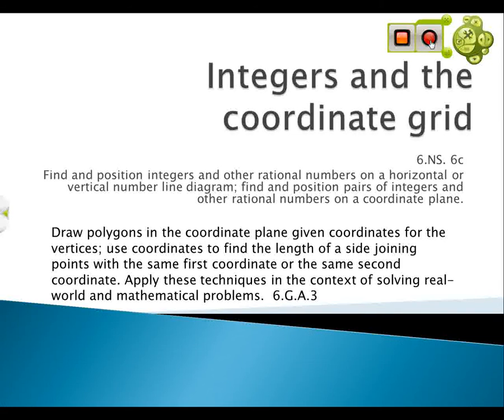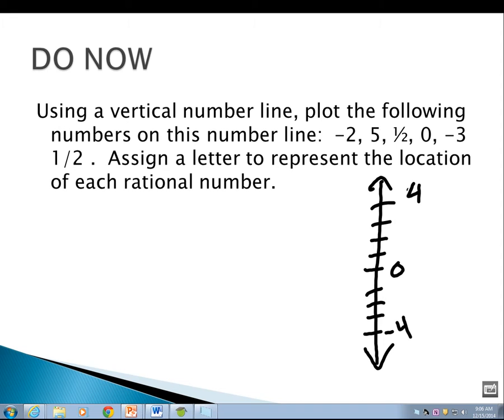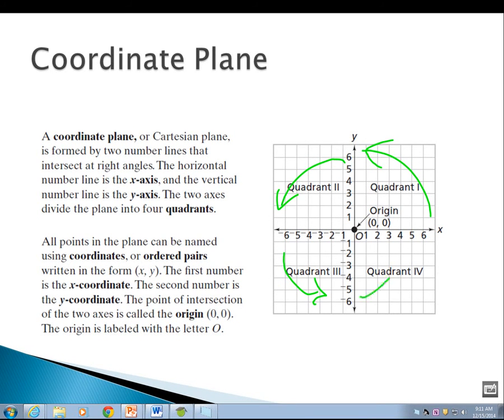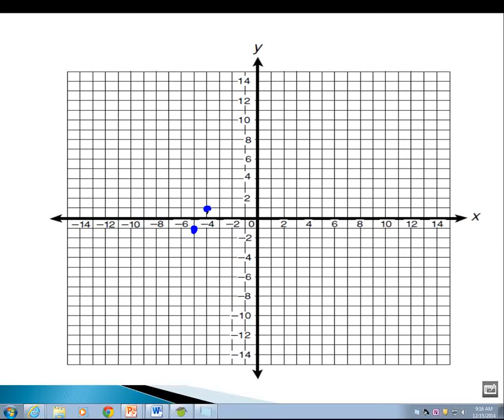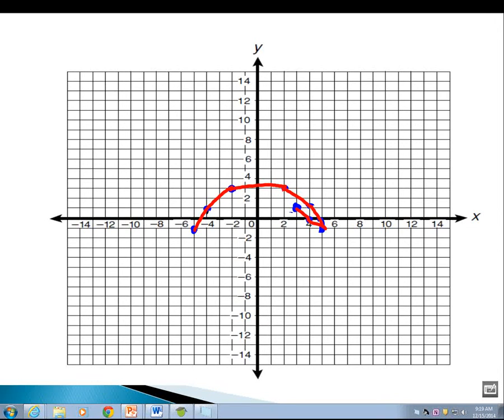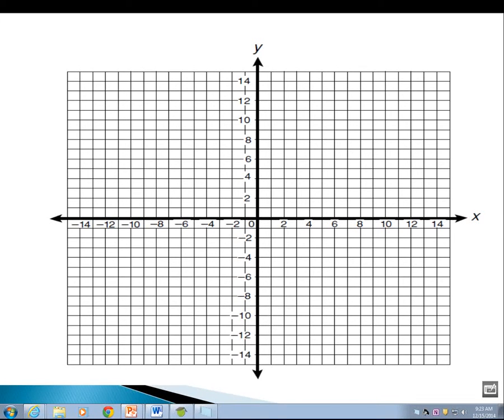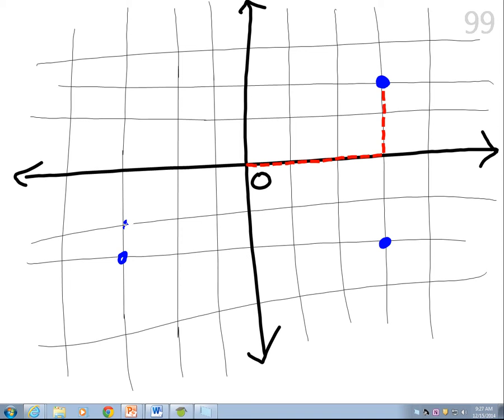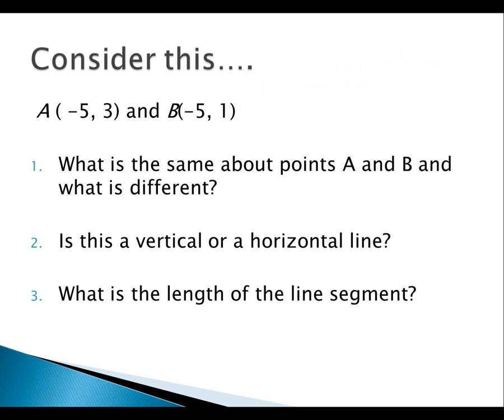6th Grade Integers and the coordinate grid